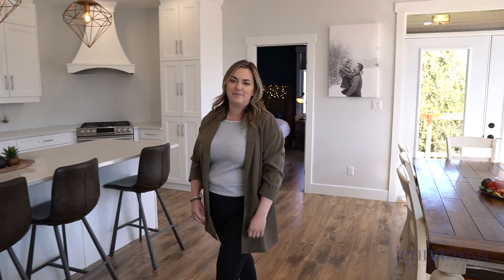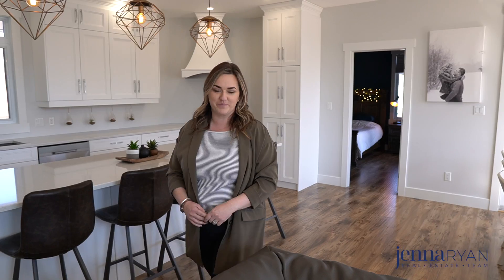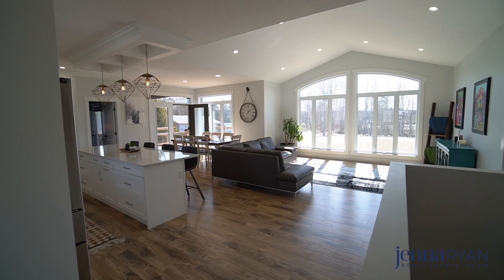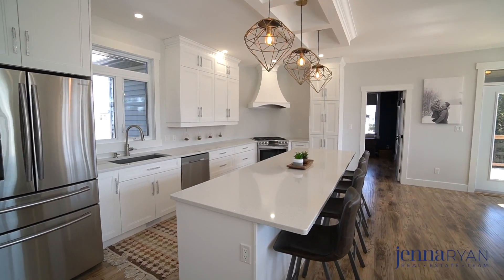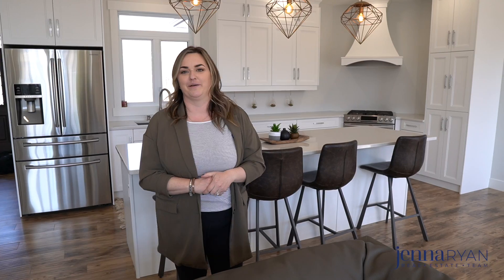1501 Pioneer Road | Sudbury South End